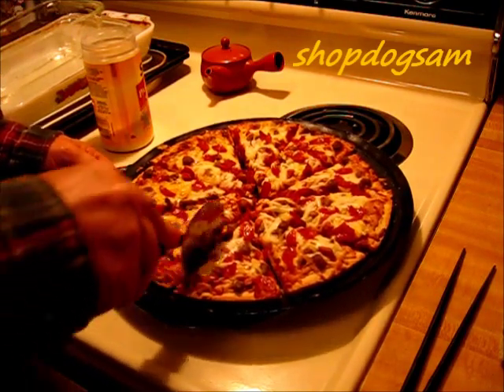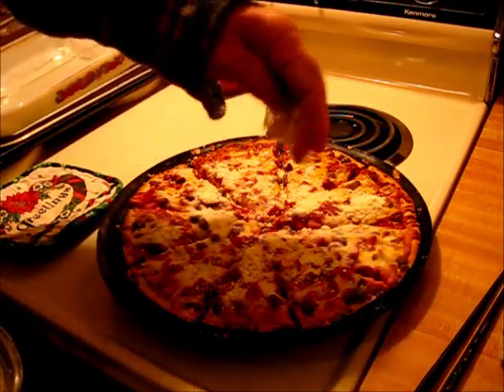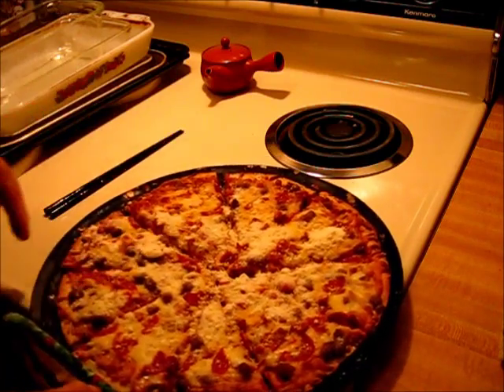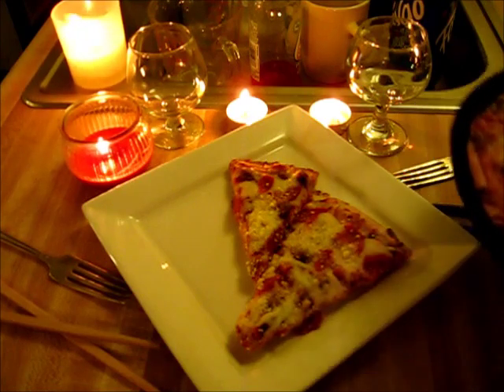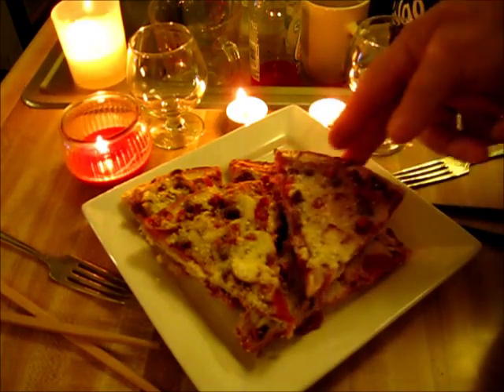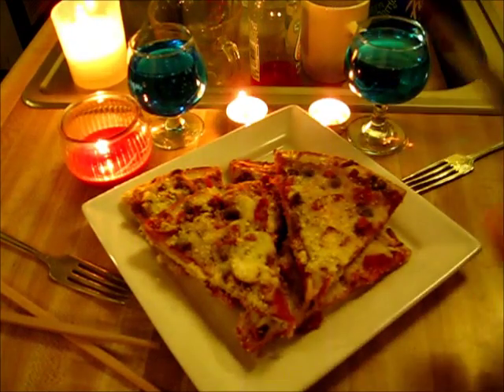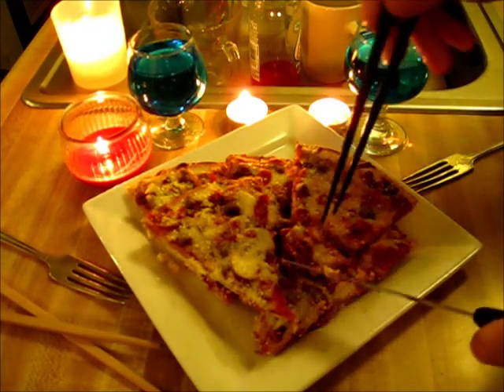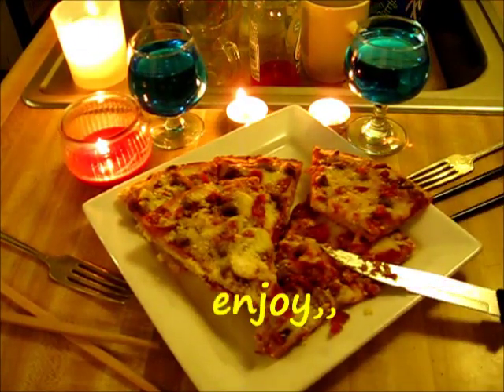It's Frozen Pizza Night / a little on the romantic side / blue cream soda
,,,, and the story goes like this,,, checked the landing lights,,, all is well with the duck tape girl,,, just imagine,,, I know, it's like three stories in one,, what?,,, she said what's for supper,,,  that's when I thought about this frozen pizza,, you talk about good,,,, man,,, even to end in a romantic state of mind,,, I mean drag out the candles ( and them two little wine glasses,, ain't they cute? ),, dinner for two ( well a frozen pizza ),, preheat the oven to 425 degrees and put the frozen pizza on a baking tin for a softer crust,, cooking tip = break up the pepperoni and fill in the meatless spaces ( did I say meat ),, shove 'er in the oven for 18 minutes,, drag 'er out, slice pie and add cheese, put 'er back in the oven for about 10 minutes,, serve with you favorite flavor of cream soda ( blue ),, light candles and enjoy,,,,,,,, leave a comment,, subscribe,, pass it on,,,,, chopsticks,,